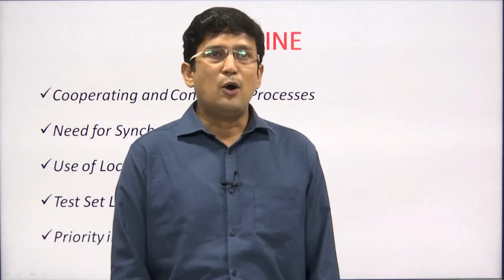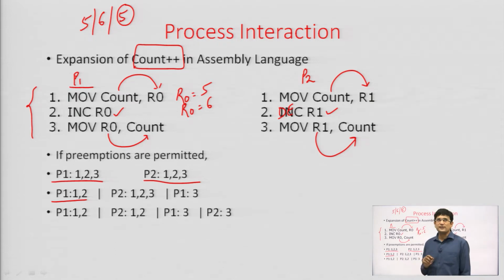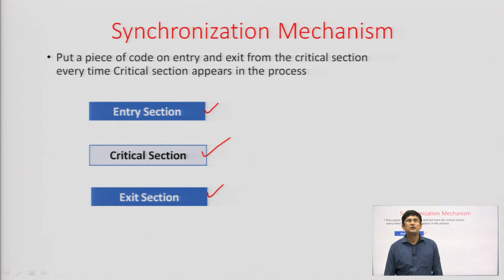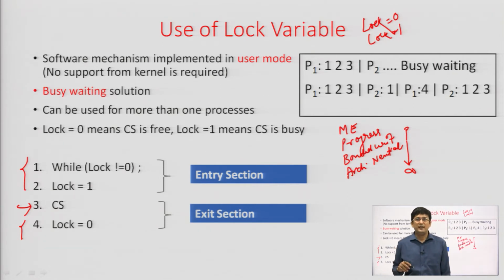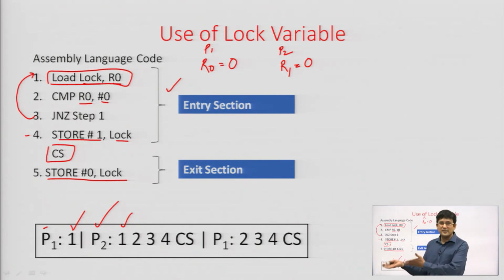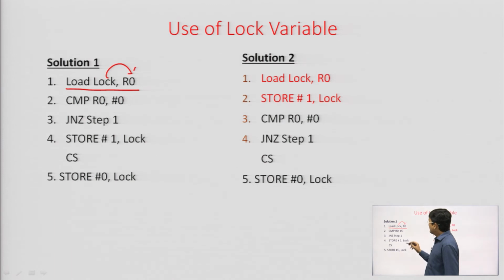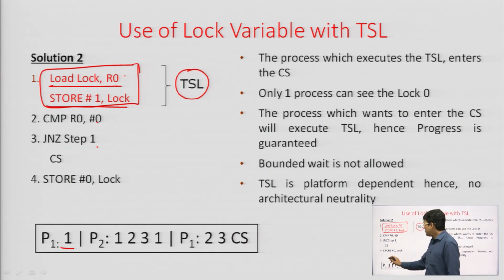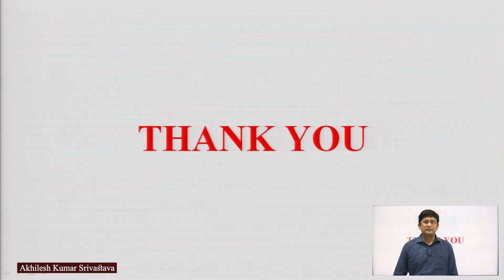Synchronization Busy Waiting Solution With Lock Variable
Subject - CS